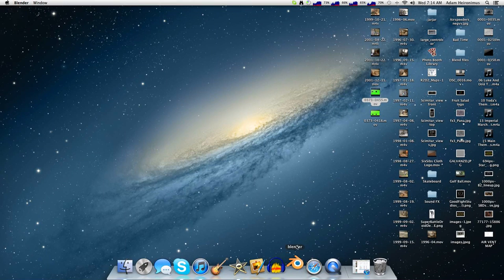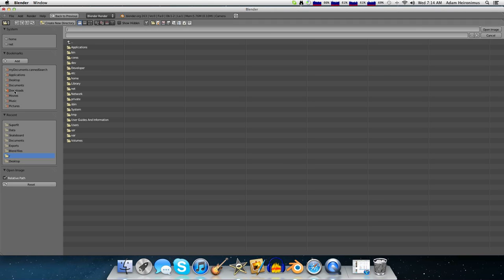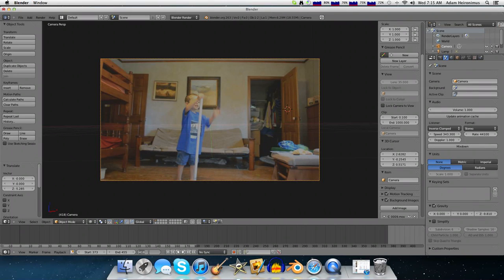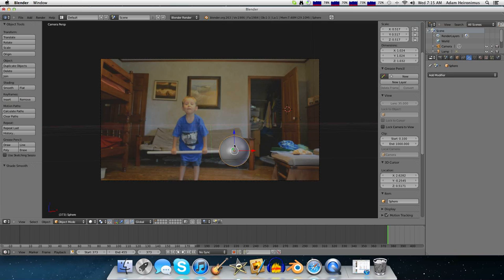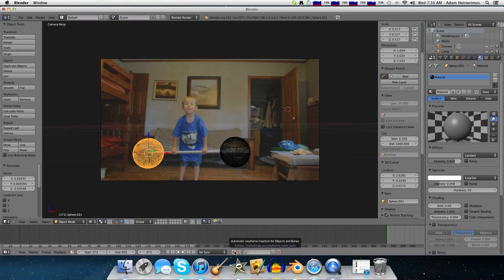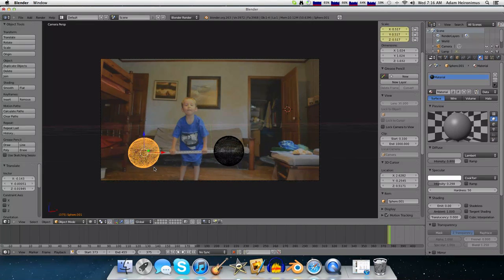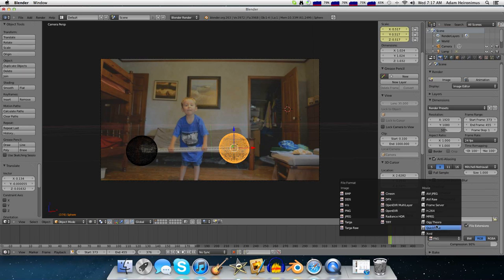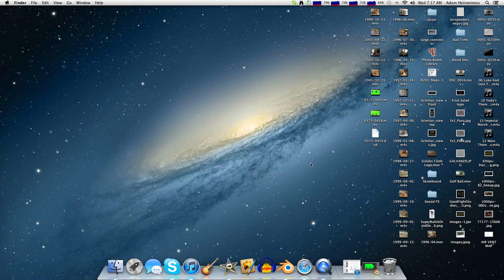Manual Motion Tracking in Blender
This tutorial will show you how to rotoscope objects into your video, using Blender 2.6
Rotoscoping is a technique that lets you place objects over your video footage, such as a lightsaber, and move them to track the movement in your video.